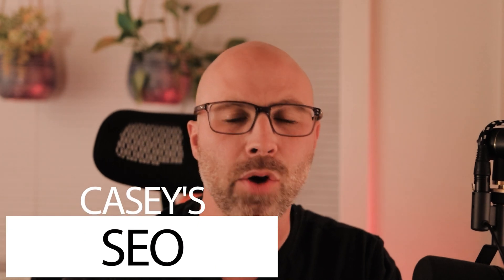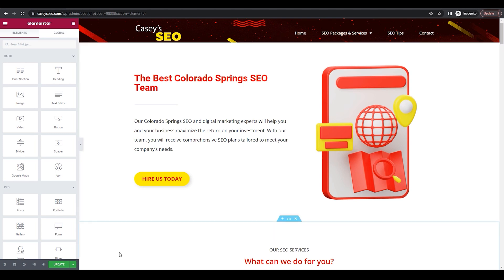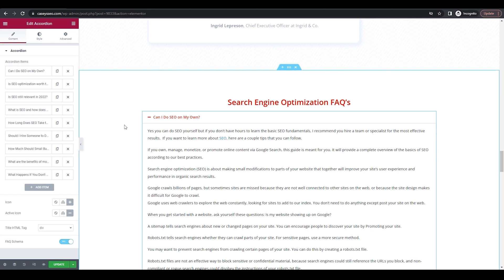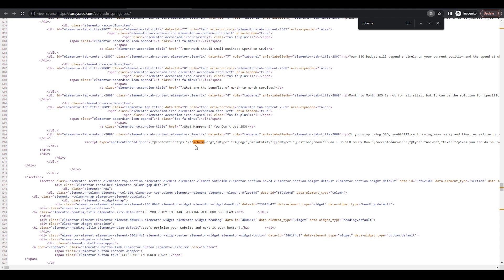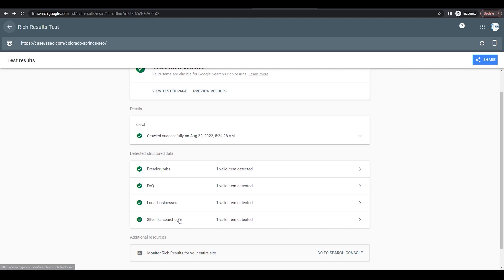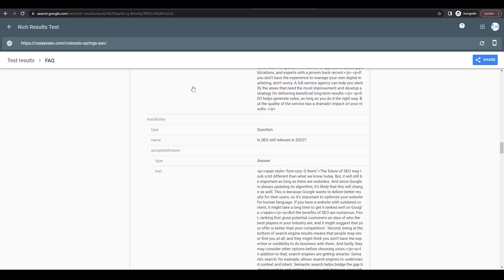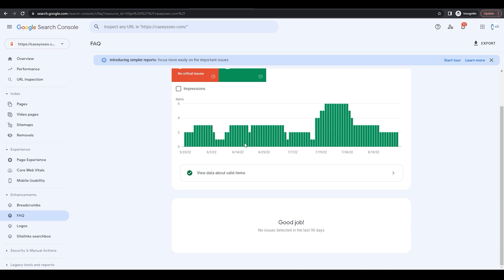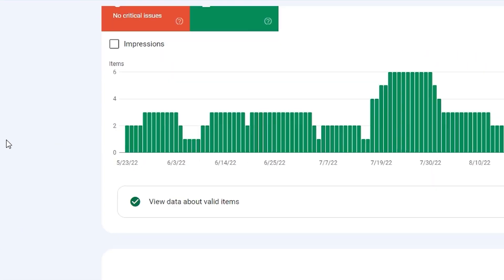Add FAQ Schema With One Click Using Elementor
In today's Daily SEO Tips video, I'm going to show you how to add FAQ schema using Elementor for WordPress.

If you have any SEO questions, make sure to watch one of my other videos for more SEO tips.

Welcome to Casey's SEO. Today I'm going to show you guys how to add FAQ schema using Elementor with one click of a button. But for now, jump over the computer and let's go over this tip real quick. When you're using Elementor and you want to add FAQ schema, you can do it with one click.

So go to your page, to where you want your FAQ. So, for me, I have a section right here at the bottom, which I just used an accordion tab. From there, all you have to do is click on the tab, and on the left-hand side, you're going to see a button that says FAQ Schema. Hit yes. And then hit update or publish the page.

And then there's a couple of different ways that you guys can test to see if your FAQ schema worked. You can go over to your page, you can right click that page, hit View Page Source. Once this page comes up, you can hit Control F, type in Schema. And this will show where all the schema is located within the page. So here you can see Schema.org which is highlighted, and then over to the right you have Question name, and then it goes on to the question.

And then you can see that the FAQ schema was added properly. Now you can also go to Search Google.com and use their schema checker. Put your URL in. It will scan the site. And right here you can see a green checkmark that says FAQ.

Once we click on that, you can see that there has been FAQ schema added to all the questions. You can see all the text and all the different questions that were on the page. Now after a little bit of time, you can go into your Google Search Console and under Enhancements, you can hit FAQ. And if that page has been indexed and Google has understood that you have FAQ schema, they should hopefully show you guys that the schema is on that page. Now don't worry if they don't find it.

For example, I have hundreds of pages that have FAQ schema on them on this website, and they're only showing two. So, it is there. Just realize that the search console is not always perfect and doesn't always stay updated. But nonetheless, you can check under the enhancements section on Google Search Console. There you go.

One click of a button and you can add FAQ schema when you use Elementor. Now you don't have to spend minutes or hours adding all your FAQ schema in a schema generator. Just click that one button, hit Update or Publish and you are done. So, if you guys have any questions, please leave them in the comments below.